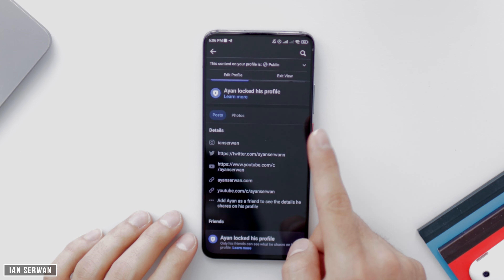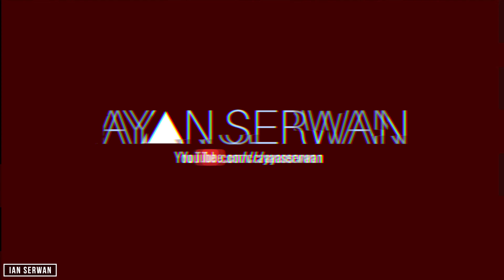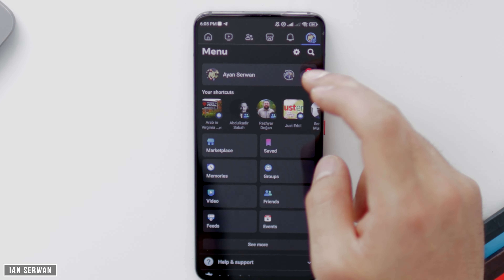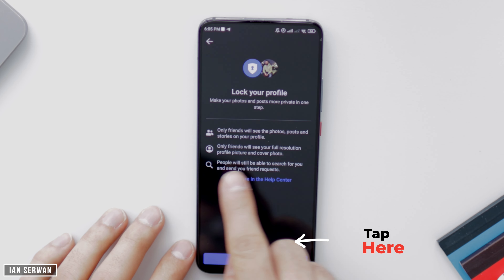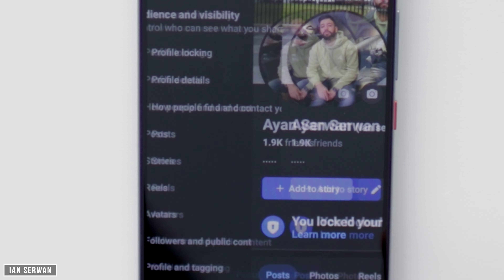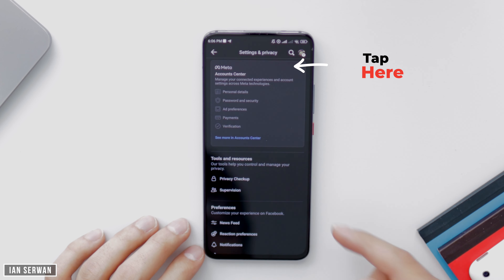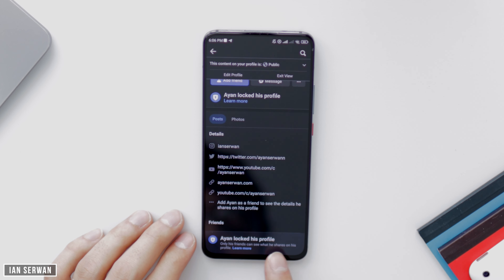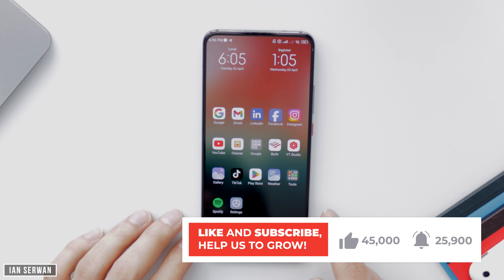How To LOCK Your Facebook Profile! (2025 easy)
My Filming Gear:
Camera: Canon 90D
Lens: Sigma 30mm
Tripod: Velbon DV-7000
Mic: Blue Snowball + Lavalier